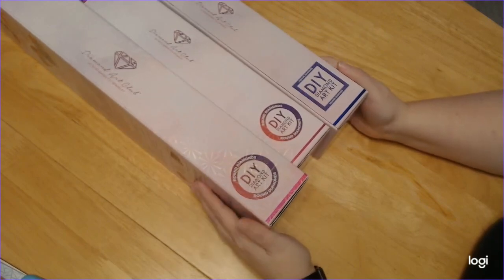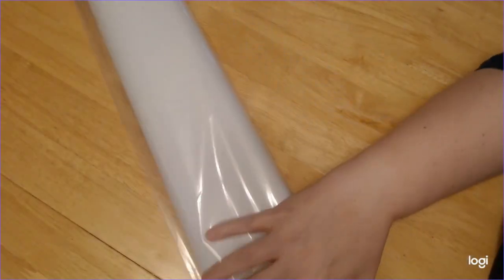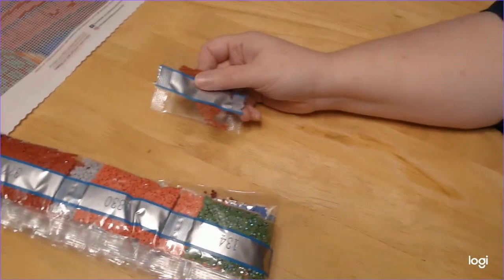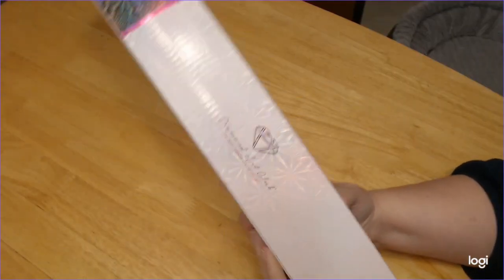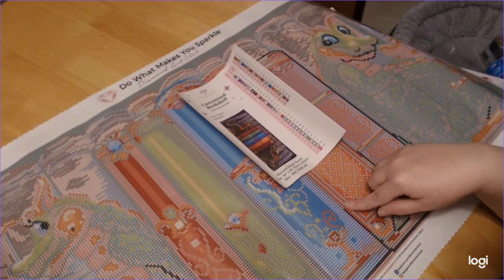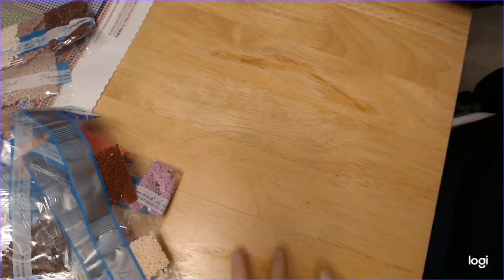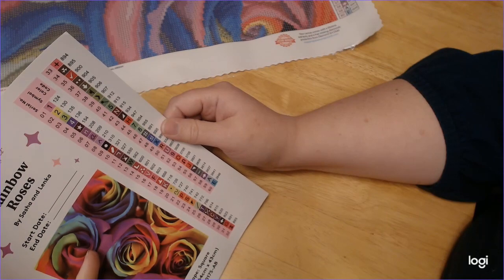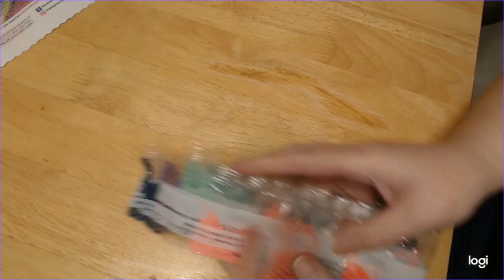Diamond Painting - Unboxing 3 DAC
Hello all!!! I finally have a video for you. Thank you so much for being patient with me. We have three for you to watch me unboxing them. I hope you enjoy!

1. Virus Detected - 84x51 - Round w/abs - $64.99 Final Edition ( Once its gone its gone)

2. Customize bookshelf - 92x41 - Round w/abs - $51.99 Final Edition ( Once its gone its gone)

3. Rainbow Roses - 64x43 - Square w/abs - $44.99

Winter with DAC 2020: If you want all the info checkout my video with the special announcement.